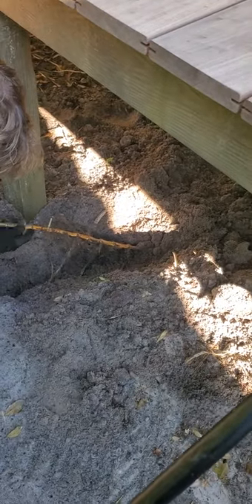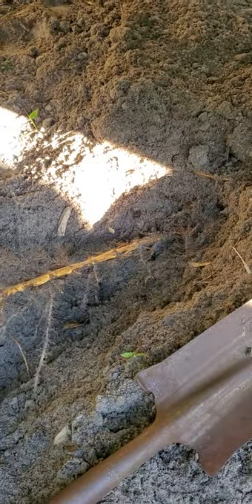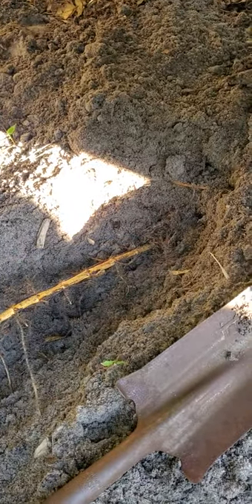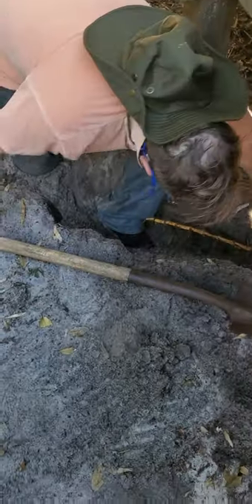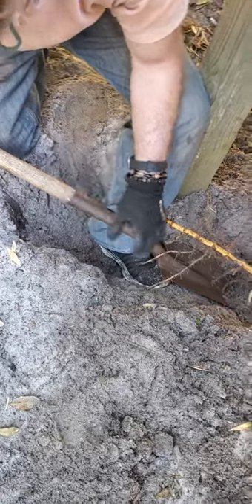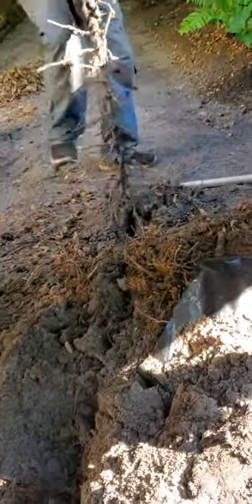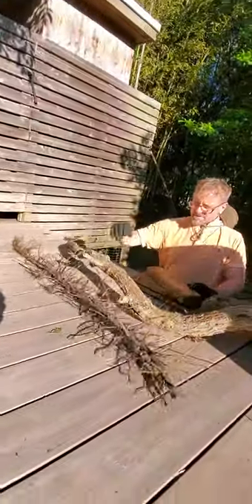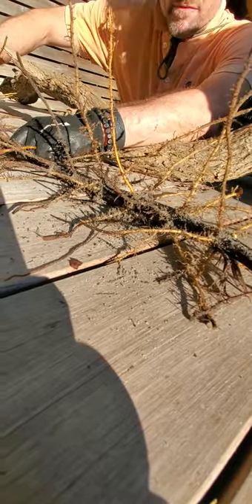Jeff Palumbo, The Bamboo Whisperer.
Jeffrey Explains the difficulties involved with bamboo mitigation on Fire Island.  A tour into bamboo roots.  Summer 2020.  Fire Island Pines.